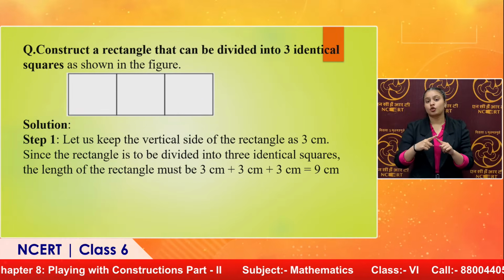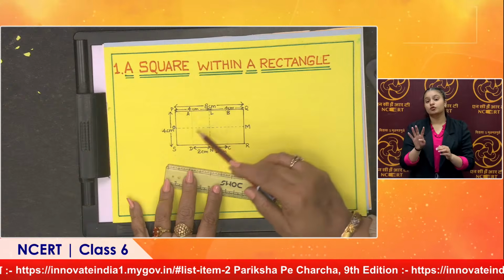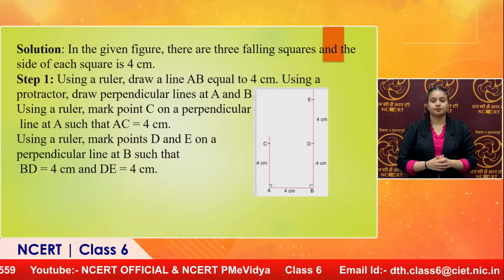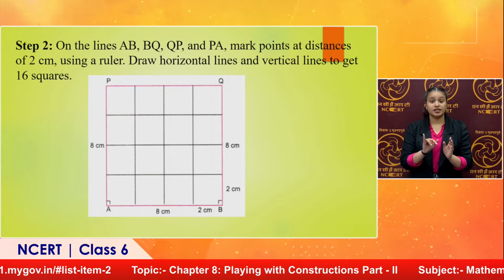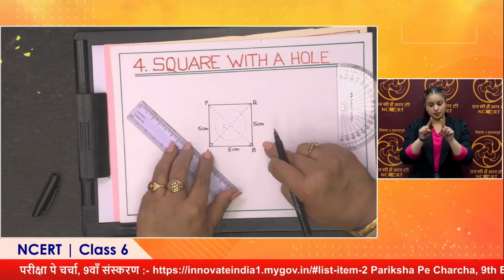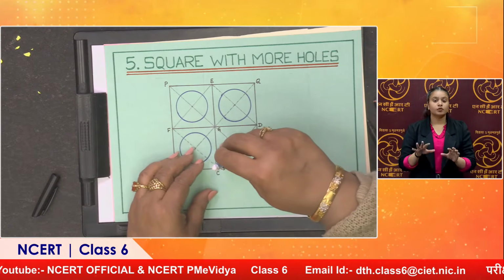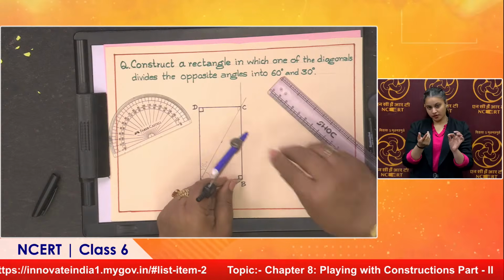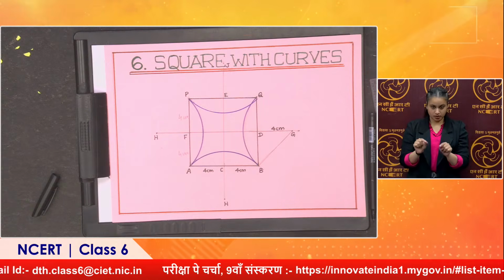NCERT Chapter 8: Playing with Constructions Part - II Subject: Mathematics (Class: VI) Live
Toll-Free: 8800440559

Expert - Ms. Swarn Lata Sharma
President Awardee Teacher
Mother Mary's School, Delhi

Live Interactive session with

academic growth.

LIVE Schedule:

● 8:00 AM - 8:45 PM : Monday to Saturday : Yogshakti
● 12:00 PM - 12:30 PM: Monday to Friday : Inclusive Education
● 2:00 PM - 4:00 PM : Monday to Friday : Subject Sessions
● 4:00 PM - 5:00 PM : Monday to Friday : Training/Webinar on ICT
● 5:00 PM - 5:30 PM : Monday to Friday : Manodarpan/Sahyog
● 2:30 PM - 4:00 PM : Every Friday : Manodarpan/Paricharcha
● 5:30 PM - 6:15 PM : Every Friday : School Leadership and Development

● Monday: Classes 1 and 2
● Tuesday: Classes 3 and 4
● Wednesday: Classes 5 and 6
● Thursday: Classes 7 and 8
● Friday: Classes 9 and 10
● Saturday: Classes 11 and 12